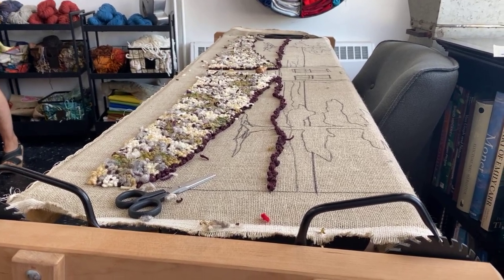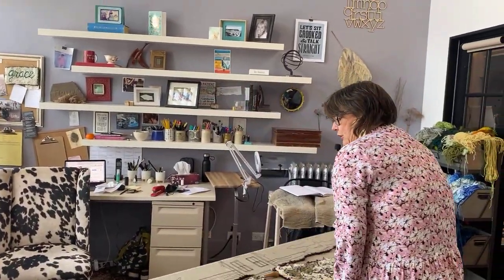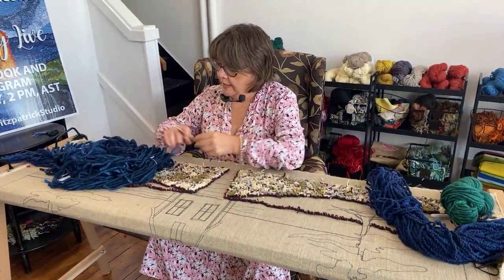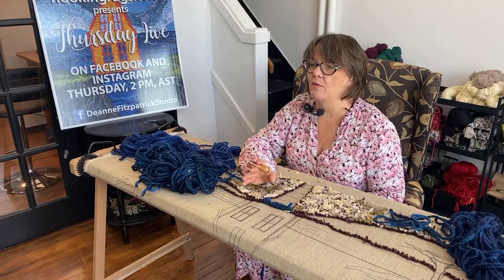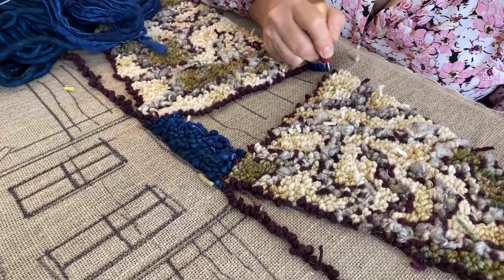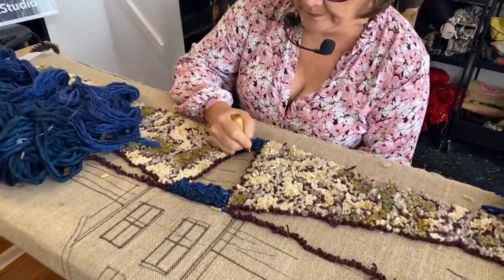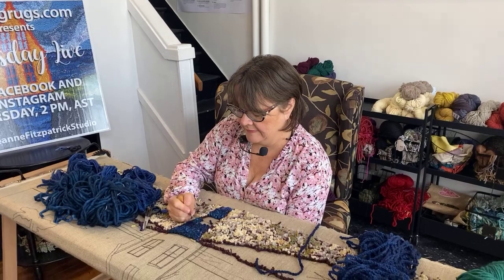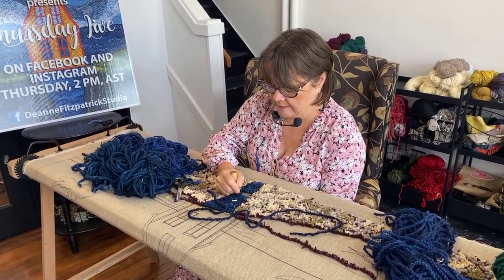Thursday Live: the deep blue sea and Meditations for Makers.